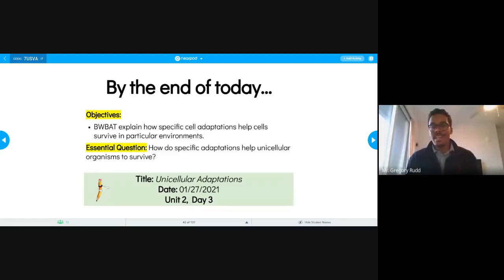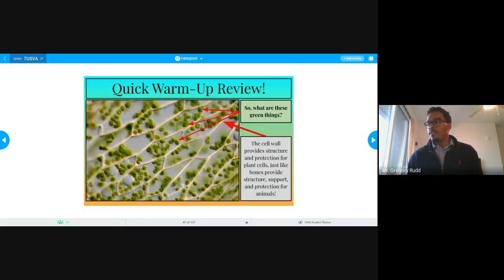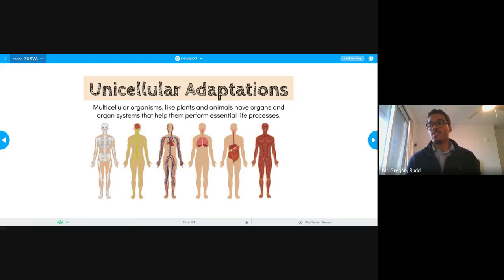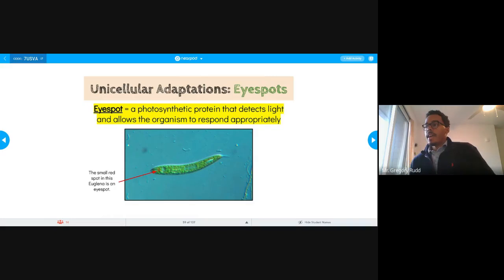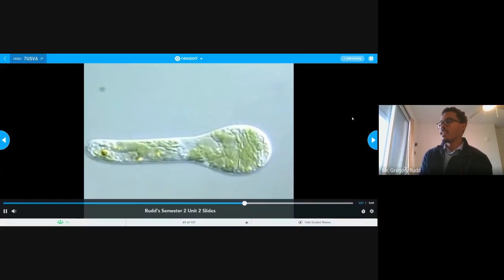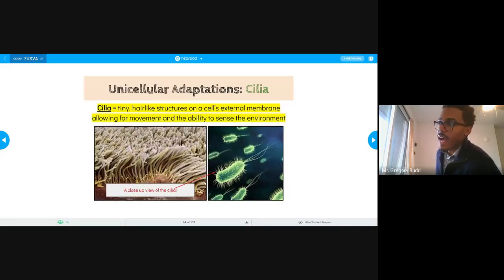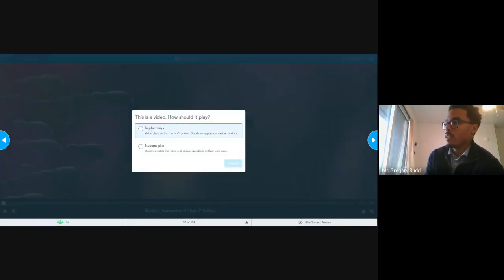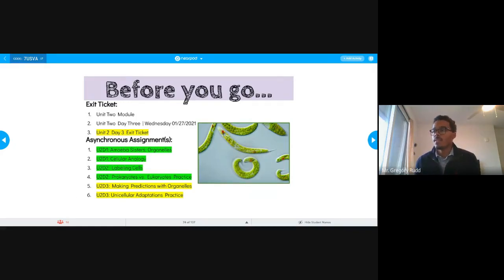Biology | January 27, 2021 | Unicellular Adaptations (U2D3)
This is the recorded session of class from January 27, 2021, in which we cover the third day of unit two, in which we discussed unicellular adaptations.